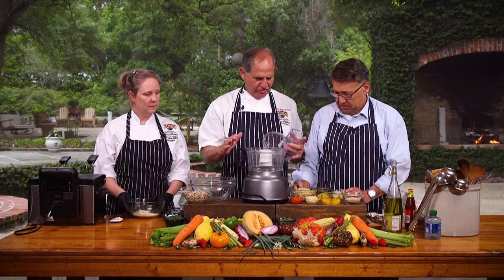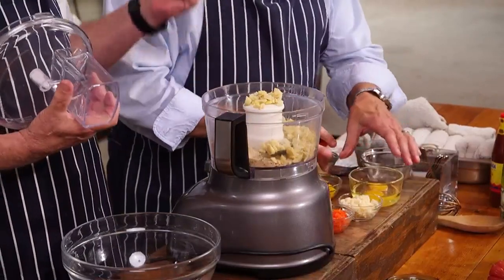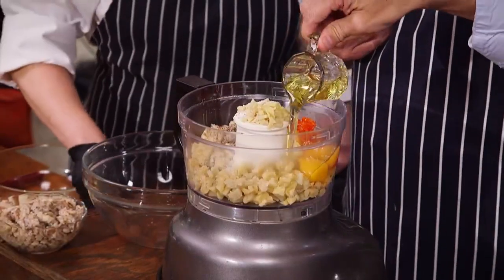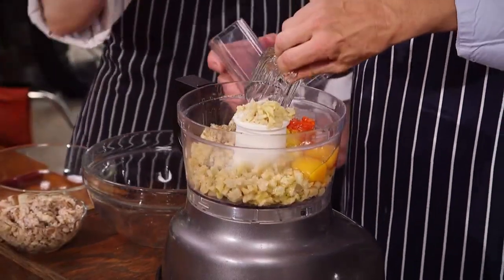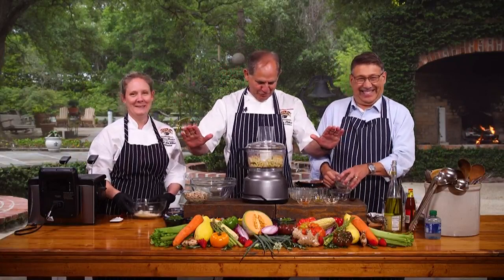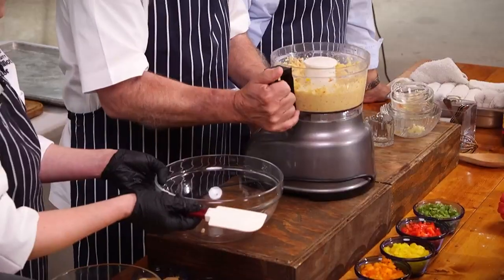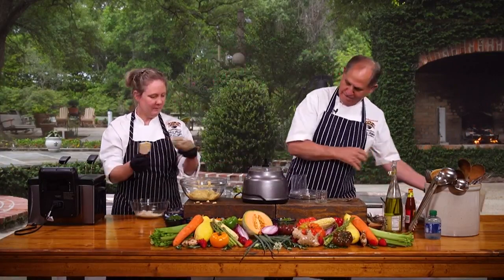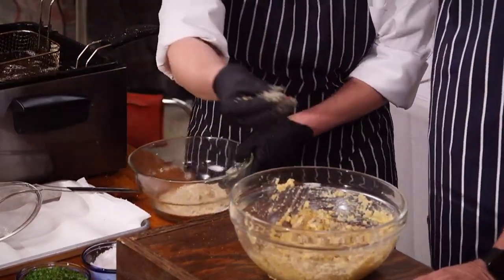Stirrin' It Up: Crabmeat and Artichoke Boulettes (May 25, 2023)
For some, artichokes may invoke visions of high-quality dining and complex dishes. However, I can think of nothing more interesting and flavorful than an artichoke simply steamed and stuffed. When I have an “envie,” or craving, for artichokes, my go-to choice are these simple boulettes with Creole dipping sauce.